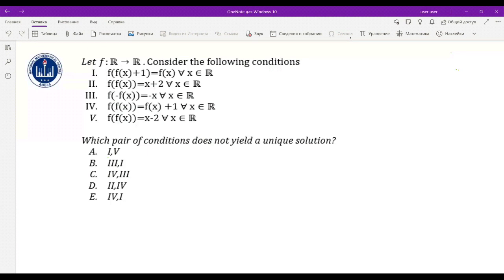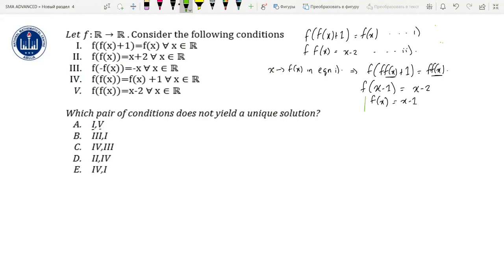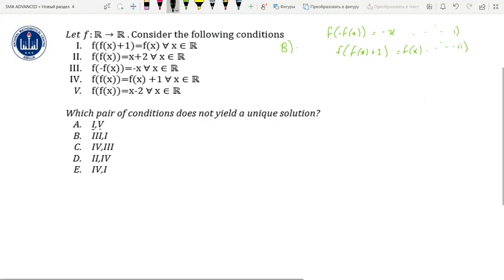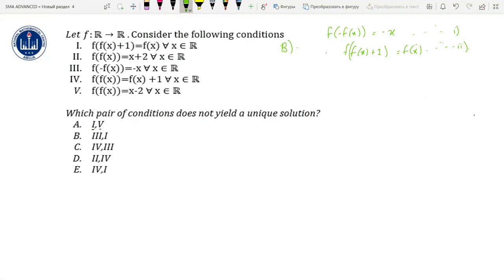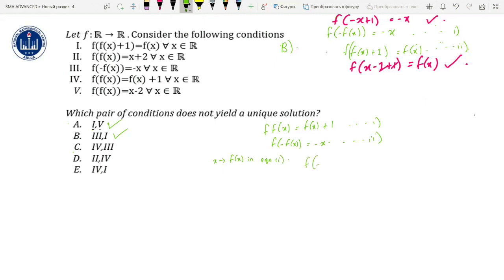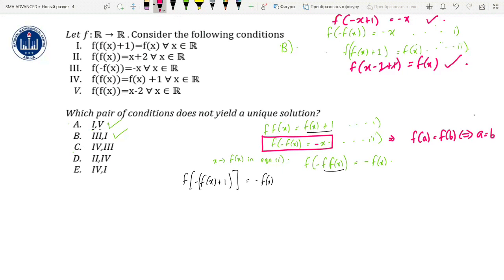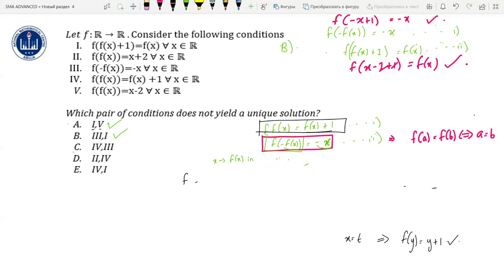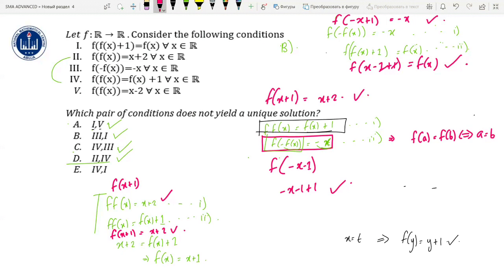2020 NMC Nigerian Mathematics Olympiad 1st Round Senior P5 Special Maths Academy